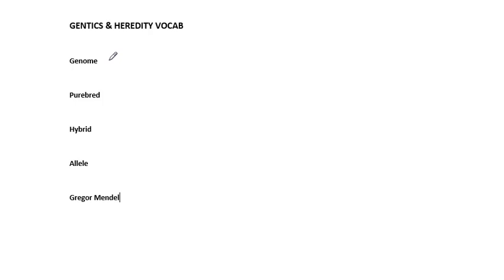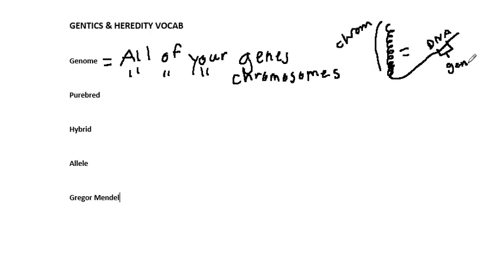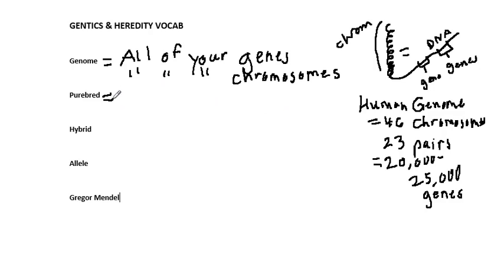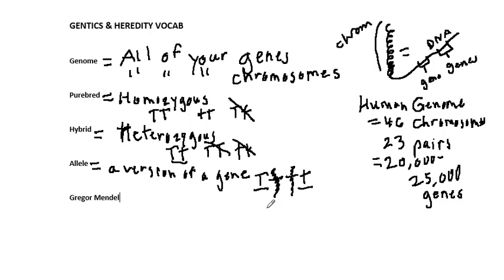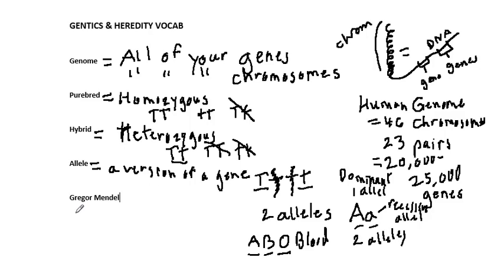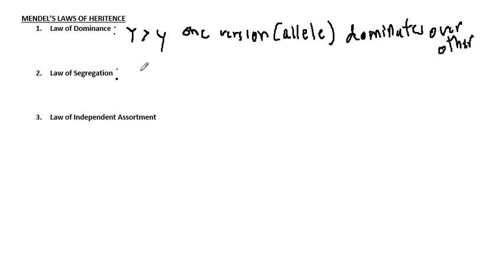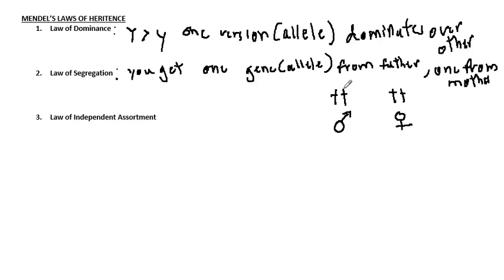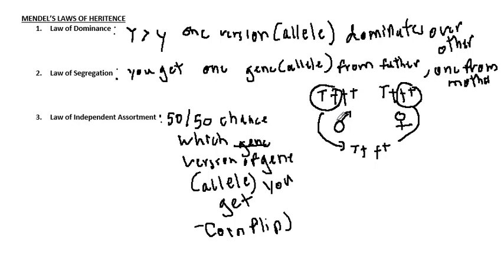Gentics 4.5 Vocab 2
This video covers vocab words key to solving Punnet Square Problems, including Mendel and his three laws.